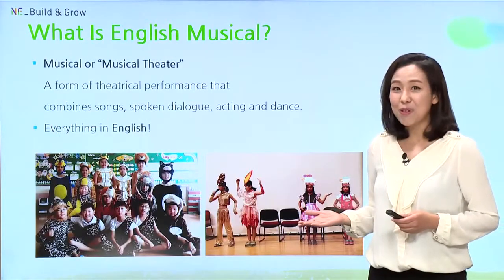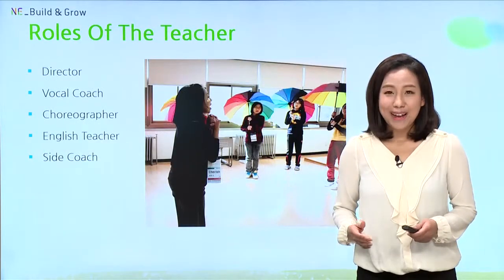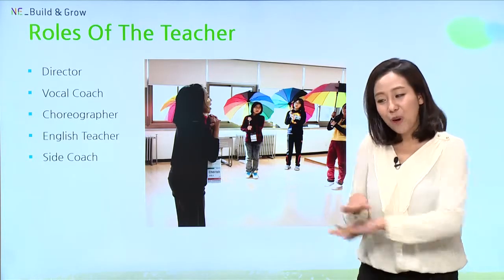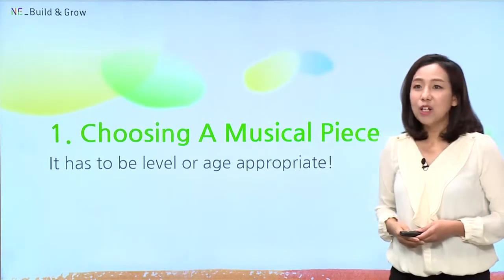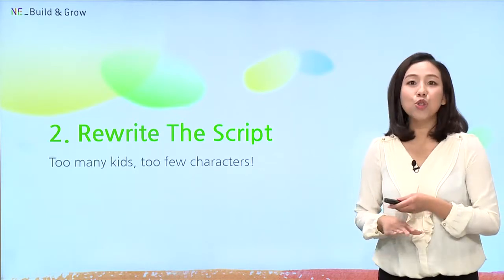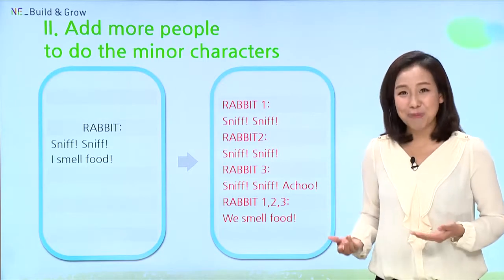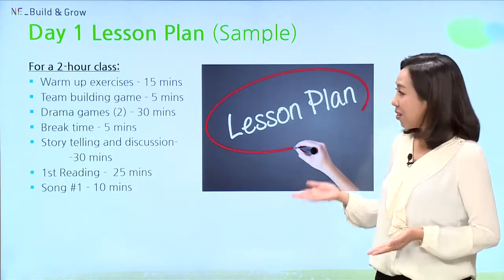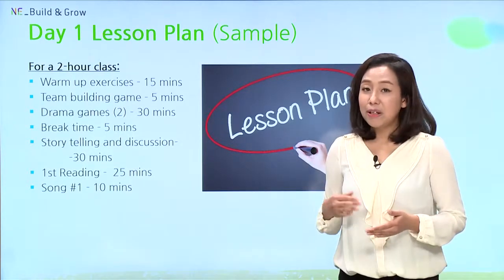빌드앤그로우 : Show Time 영어뮤지컬수업가이드동영상 Part 1